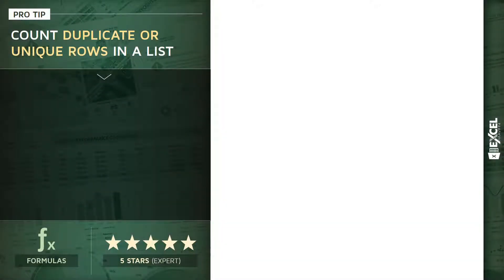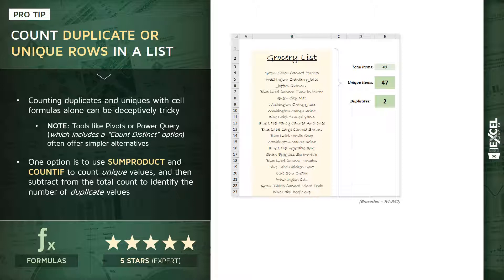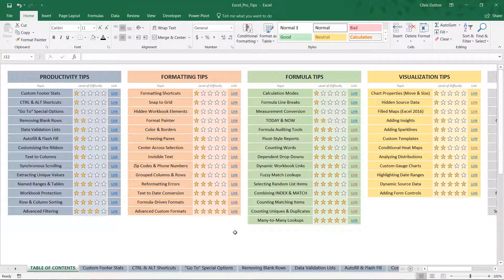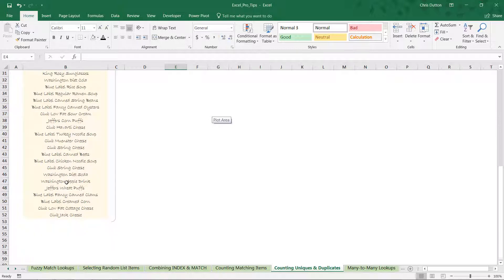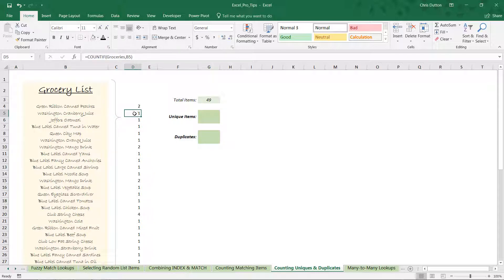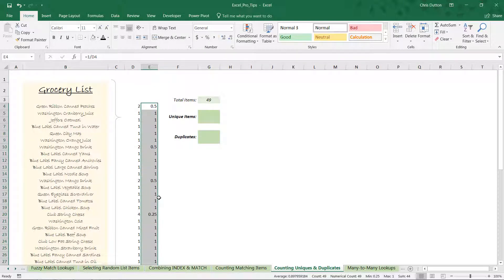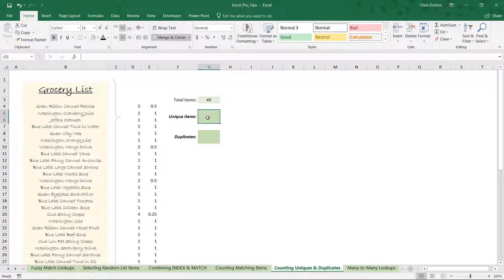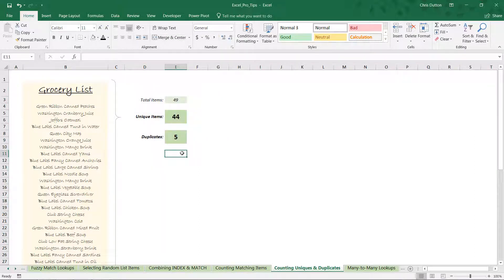EXCEL PRO TIP: Counting Duplicates with SUMPRODUCT